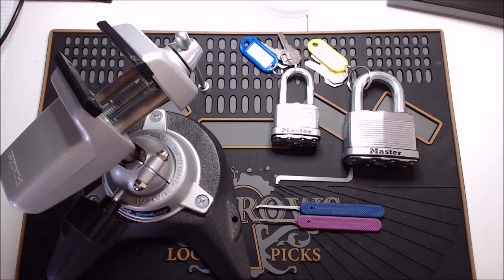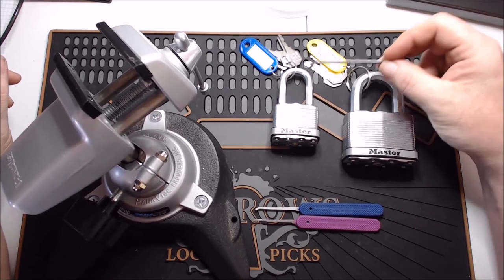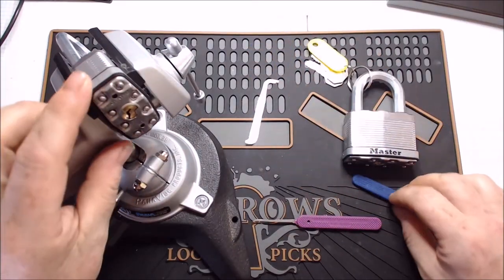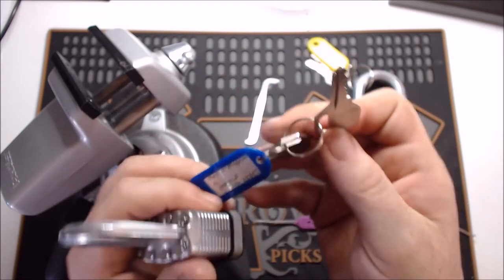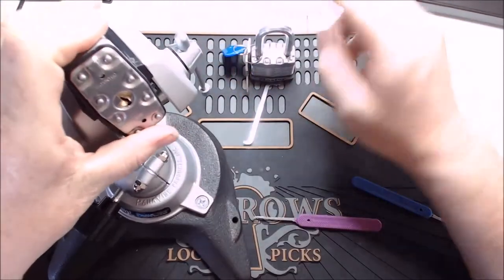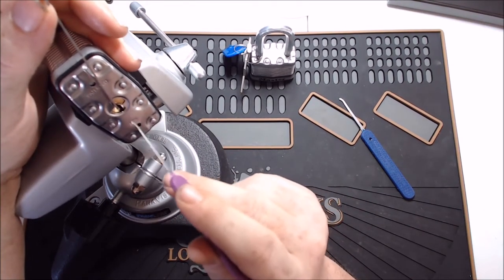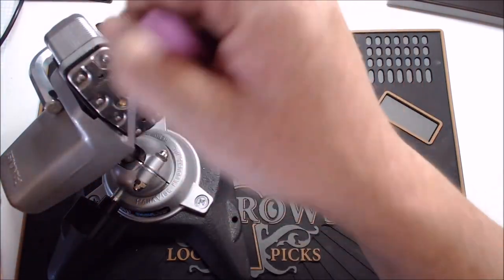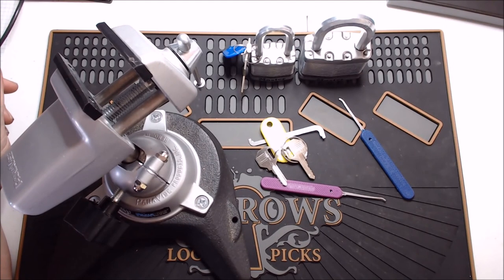(9) Master Lock M1 and M15 Pick Double Feature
I LIED! Peterson is out of the 0.018" Gem again!!! I swear they were there yesterday.  Ah well. Here's a link to thier 0.018" pick selection anyways...

Lockpicking both a Master M1 and M15

ONLY PICK LOCKS YOU OWN OR HAVE EXPLICIT PERMISSION TO PICK!!

Stay Safe, Stay Legal